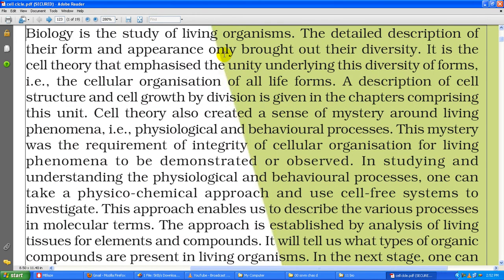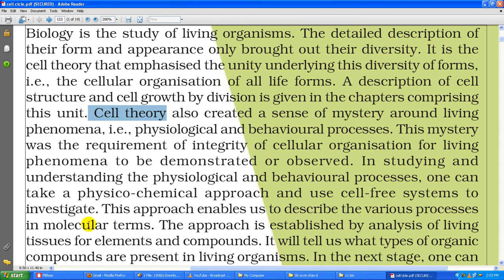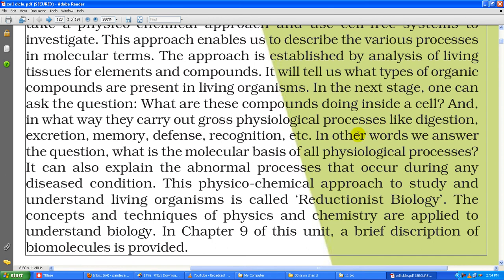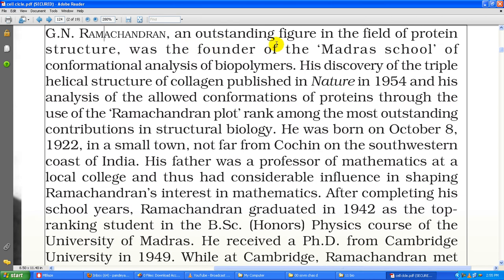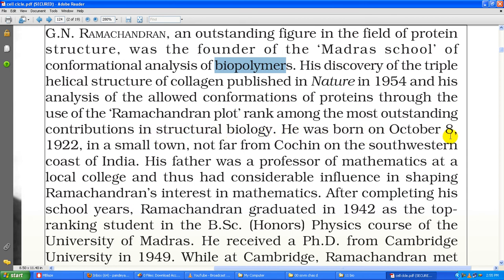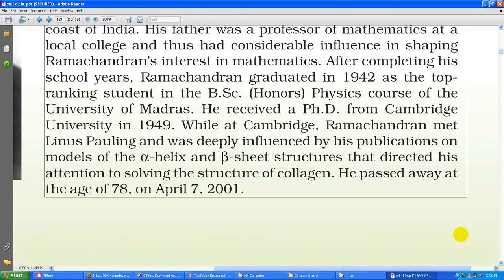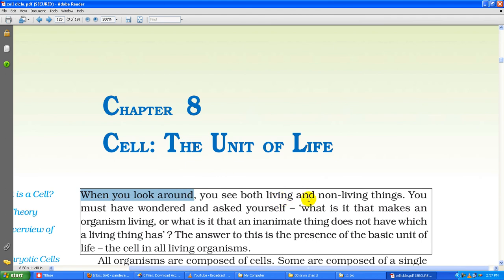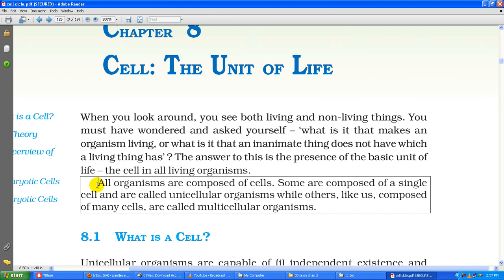chapter 8 CELL THE UNIT OF LIFE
chapter 8 CELL THE UNIT OF LIFE.avi